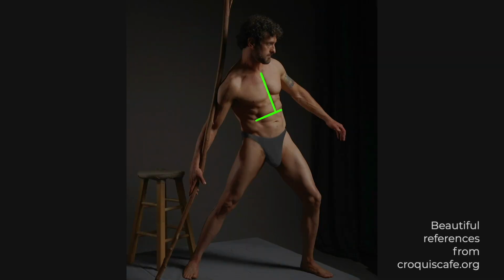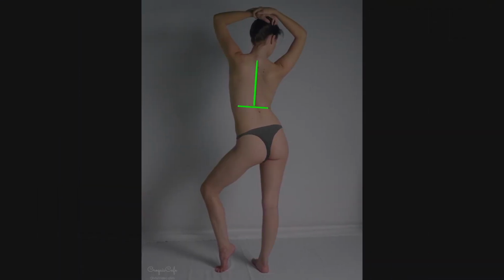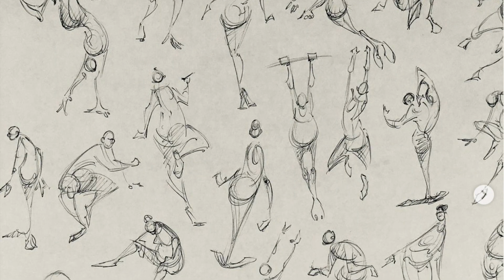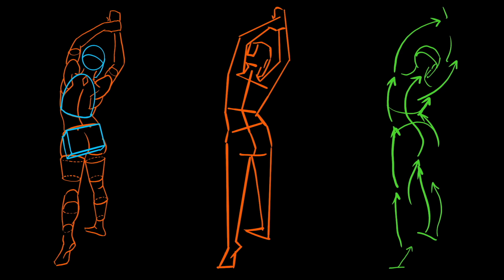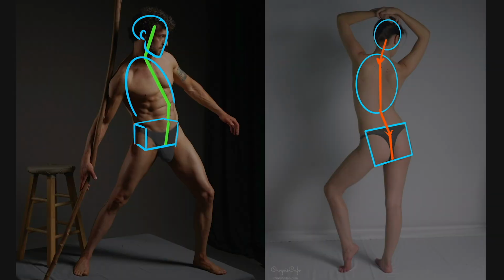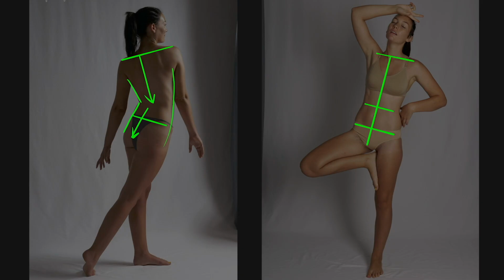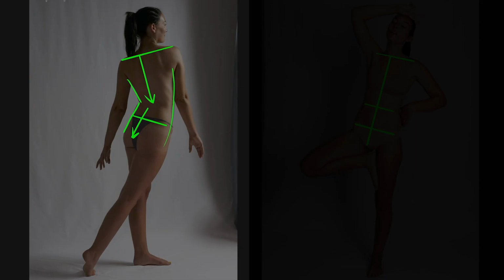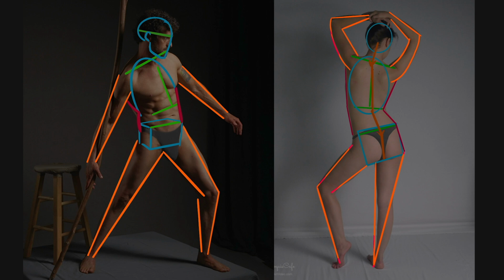The basic skill that fixes 90% of gesture problems | The 3 Levels of Gesture Drawing pt 1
Get the Roadmap for learning life drawing skills, plus our newsletter and stay updated about our course

The free account you make will also give you access to our new reference library for your general figure drawing practice. The lighting is designed to create clear and interesting shadow shapes and the poses are fun and dynamic!

Gesture is so much fun and is such a huge part of figure drawing. But it’s also quite confusing and mysterious at first. In this series, we are demystifying gesture!

Instead of starting from flowing curves, we are going to start at level 1 which is clearcut angles. These are absolutely essential to gesture drawing.

We break down this idea of ‘angles’ into 3 types. If you can become good at these 3 types of angles, you are more than halfway there, at least in my opinion!

0:00 Introduction
1:15 Angles of the forms
6:18 Angles between the forms
7:40 Outline Angles

In the second part of this series, we will look at level 2, which is the beautiful curves you have seen in gesture drawing. Those curves are based on visual flow and rhythms, but they are based on the angles we are looking at in this video!

To stay up to date with our course and other lessons we create, sign up to our newsletter with either of the links above.